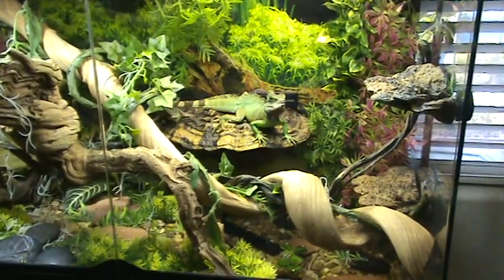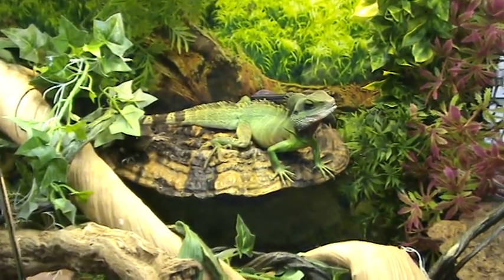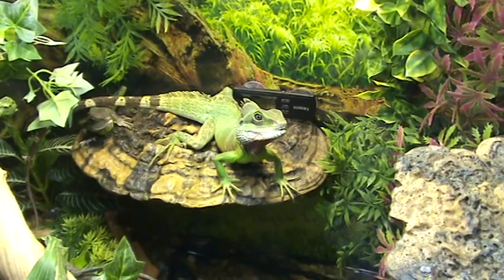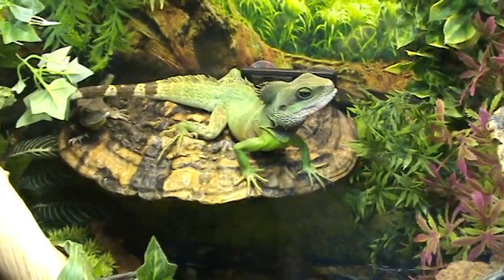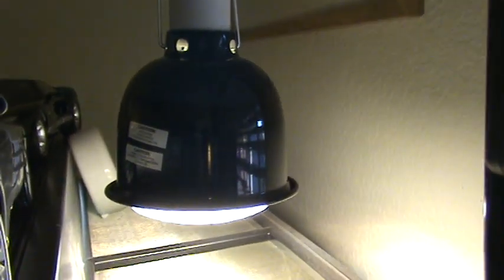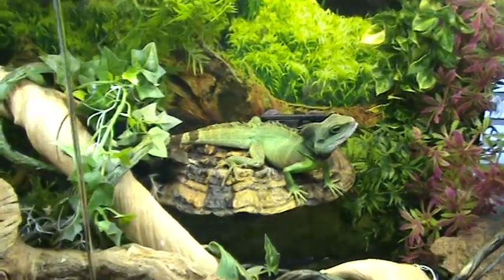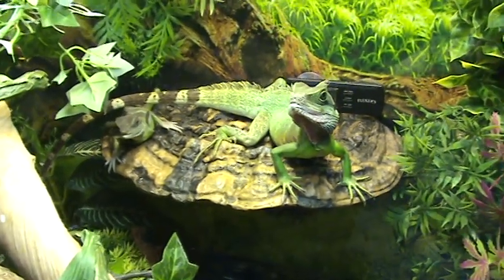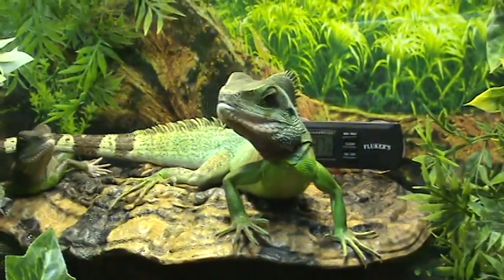METABOLIC BONE DISEASE (MBD) AND UVB LIGHTING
Brief video on METABOLIC BONE DISEASE (MBD) and importance of proper UVB lighting. If you wanna know more bout MBD and how it affects your reptile be sure to research thoroughly online. Special thanks to mrbinty1440 and also REPTILEUV